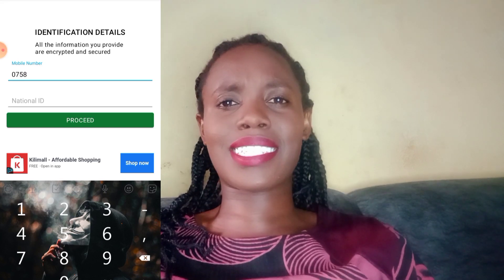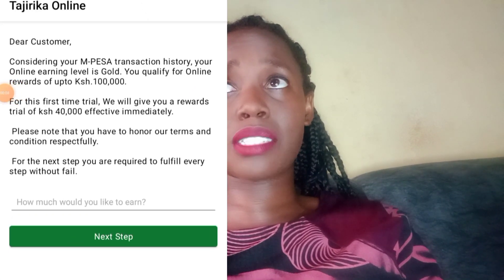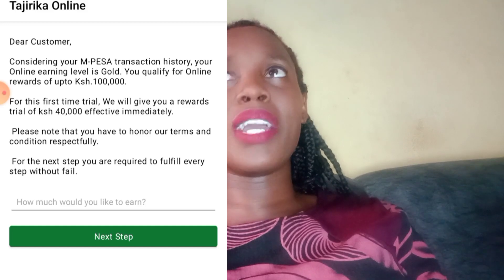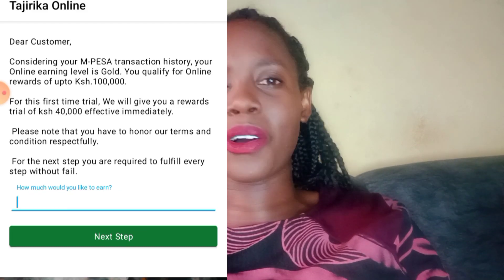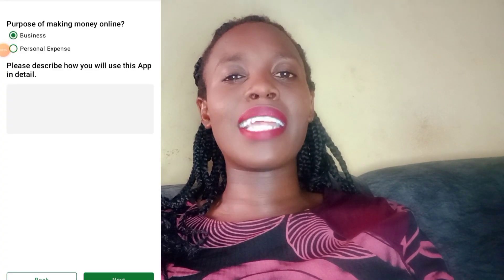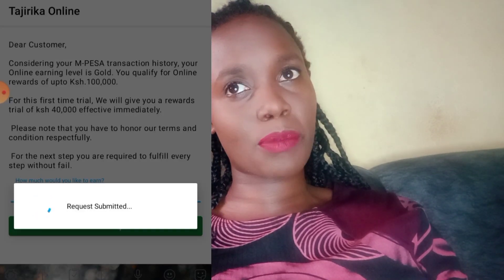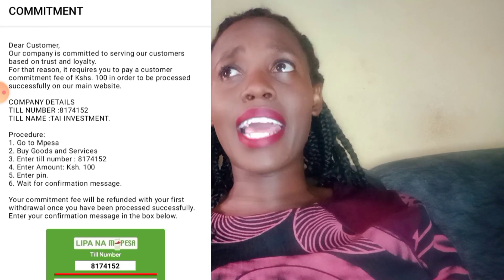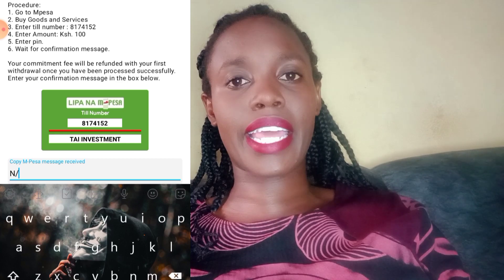Is Tajirika App Scam or Legit? The truth!!!!